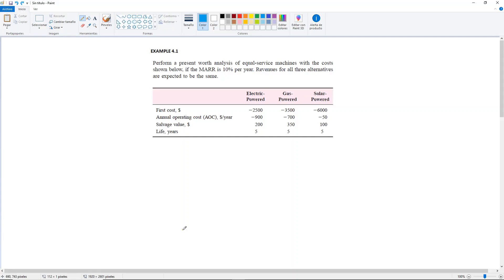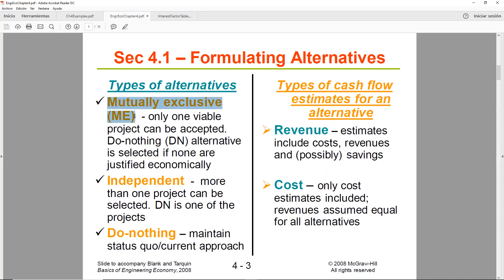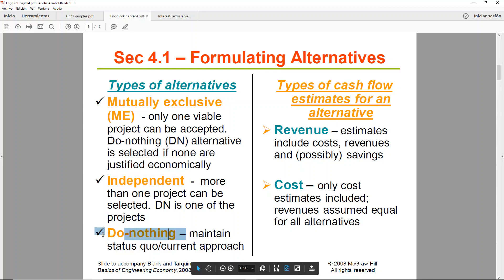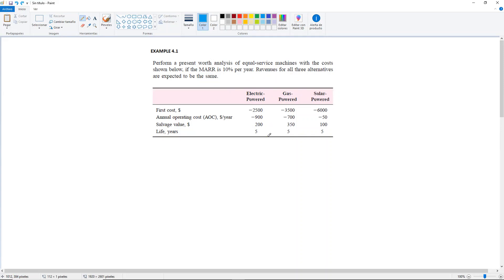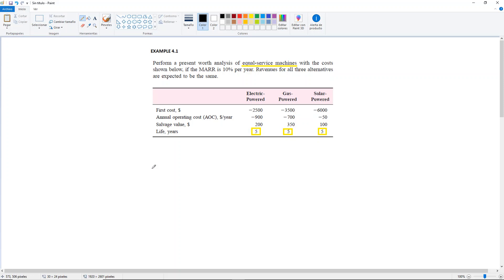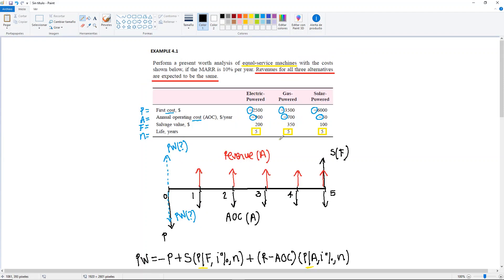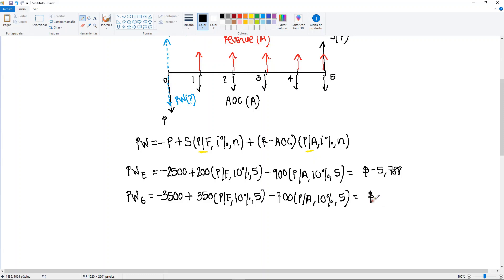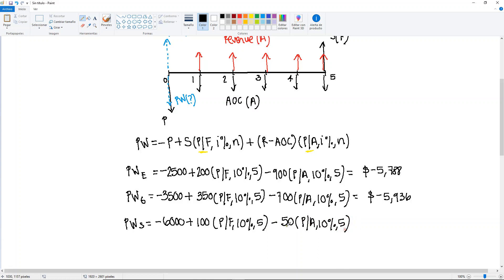Engineering Economics - PW of Equal-Life Alternatives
Engineering Economics
Chapter 4 - Present Worth Analysis
Section 4.2 - Present Worth of Equal-Life Alternatives
Example 4.1

Textbook:
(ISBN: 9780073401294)